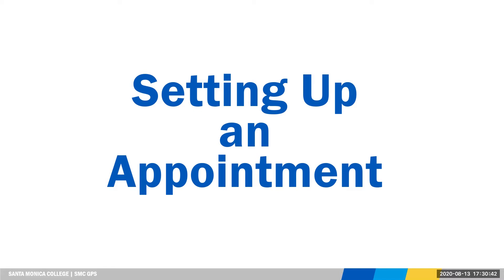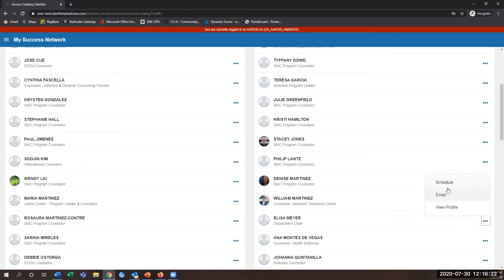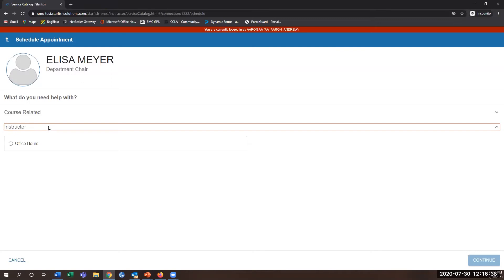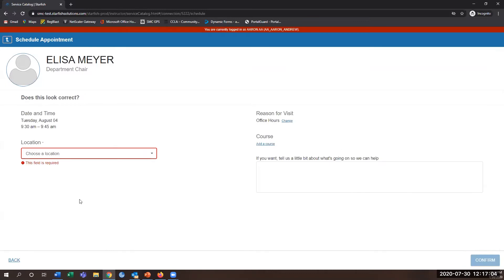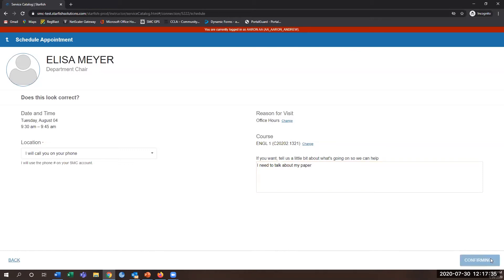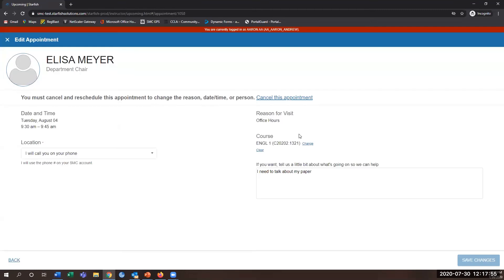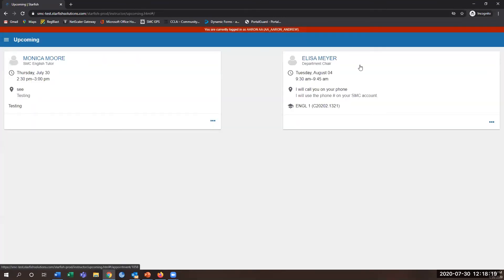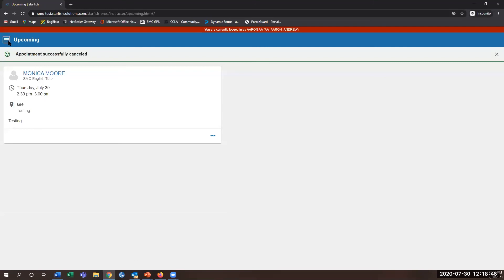GPS: How Students Set Up Appointments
SMC GPS: Watch this quick video to see how students can set up appointments within the GPS system. It's quick and easy.